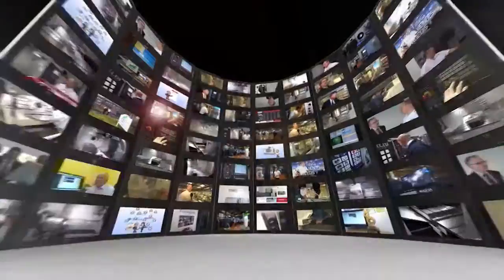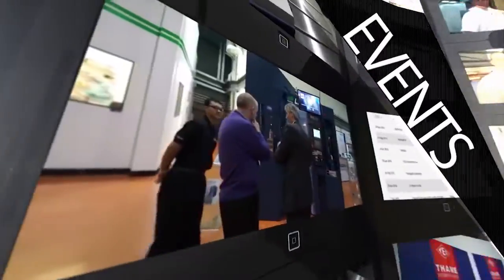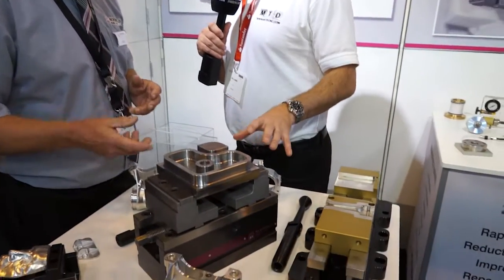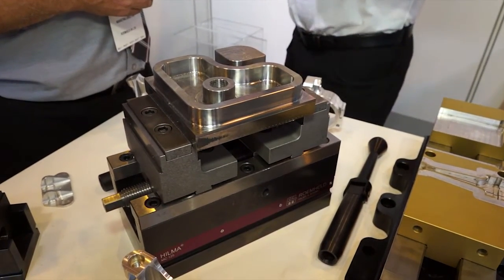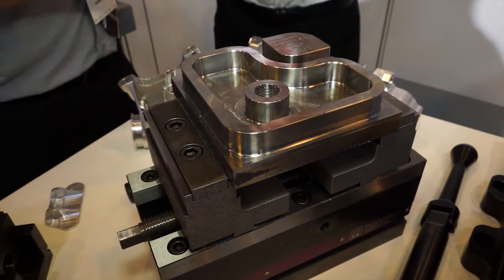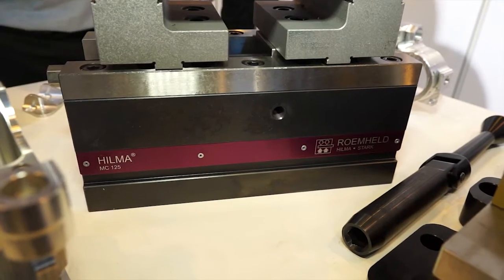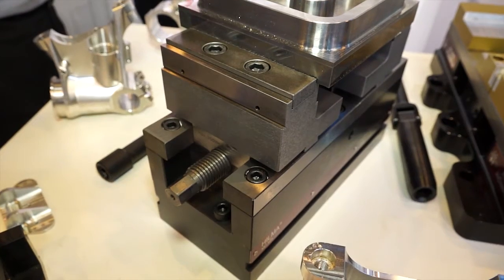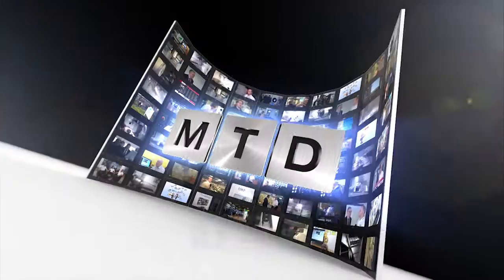Roemheld Vices for general CNC machining - Engineering News from MTDCNC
Roemheld Vices for general CNC machining, this is a great interview with Bill Neal about the Roemheld products.

For